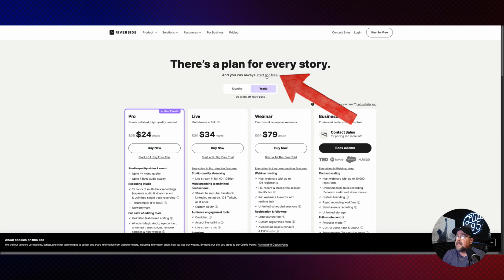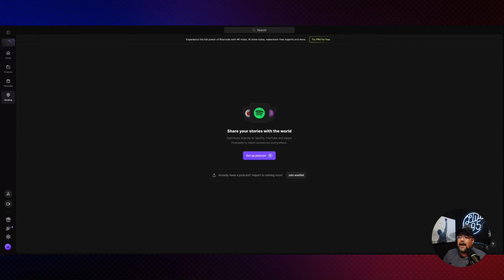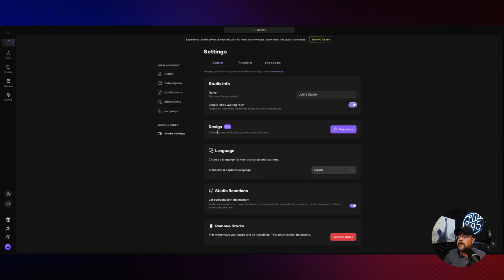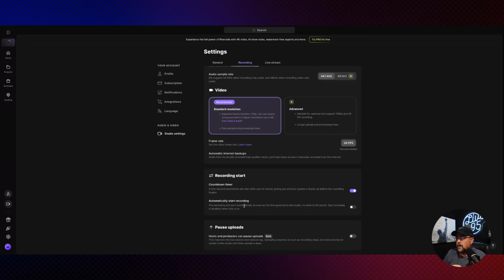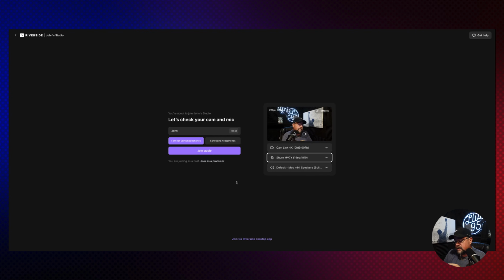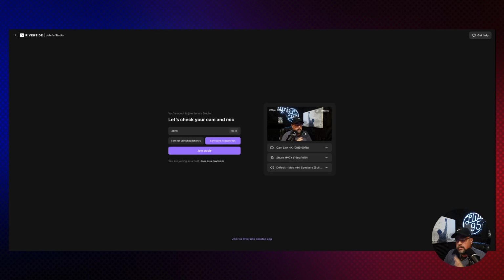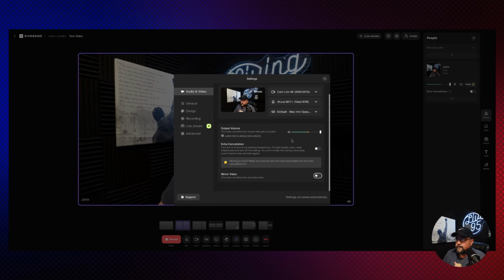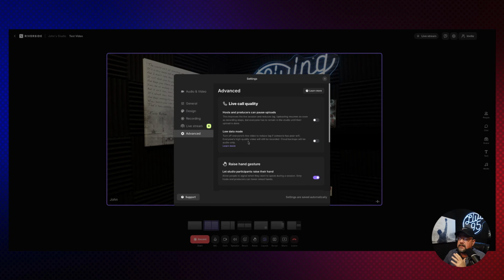How I Setup Riverside.fm to Record Studio-Quality Podcasts (Step-by-Step for Beginners)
How to Start a Podcast or YouTube Channel with Riverside.fm (Step-by-Step for Beginners)

If you’ve ever wondered how to start a podcast or launch a YouTube channel but felt overwhelmed by the tech side, this tutorial is for you. In this video, I walk you through setting up Riverside.fm, one of the most beginner-friendly yet extremely powerful podcast and video recording platforms out there. I walk through Riverside step by step, covering everything from pricing and free plans to logging in, creating your first studio, and choosing the right settings for high-quality audio and video.

I know how confusing it can feel when you’re just starting out.  At 46, I was in your shoes, staring at clickbait tutorials that left me more lost than before. That’s why I created this series: to make Riverside simple, frustration-free, and approachable, like I’m showing a friend.

What you’ll learn in this video:
 • How to create and set up your Riverside.fm account
 • The difference between Free, Pro, and Live plans (and which one you actually need)
 • Essential studio settings for podcasts & YouTube videos
 • How to invite guests and keep your recordings clean and professional
 • How to Live Streaming with Riverside
 • Key tips for getting the best audio and video quality without overcomplicating things

Whether you’re launching your first podcast or recording your first YouTube video, Riverside.fm gives you everything you need in one place. Recording, editing, live streaming, and even publishing.

I’ll be going deeper into editing, live streaming, troubleshooting, and all the tips I’ve learned from building my own podcast and YouTube channel.

Created with Riverside.fm – Record Like a Pro!

Explore the tools that help me create without burnout. Every piece of gear I use aligns with the Living95 mindset, balance, simplicity, and purpose.

Let's build a community of support and empowerment together!

Sound bites

"Start here for free."
"You can customize your studio."
"You can create a pre-show PDF."

Chapters

00:00 - Introduction to Riverside Setup
01:11 - Understanding Pricing and Plans
03:03 - Navigating the Riverside Interface
06:02 - Inviting Guests and Studio Settings
10:04 - Audio and Video Settings
15:46 - Live Streaming Features
20:18 - Customizing Your Studio
25:30 - Finalizing Your Recording Setup
27:01 - Navigating Live Settings and Design Features
30:40 - Advanced Features for Live Streaming
32:03 - Preparing Guests for a Smooth Experience
33:26 - Utilizing Chat Features Effectively
34:41 - Branding and Customization Options
35:02 - Overlays and Media Board Functionality
37:07 - Mobile App Features and Benefits
38:36 - Virtual Backgrounds and Enhancements
39:49 - Finalizing Recording Settings and Professionalism
43:52 - Conclusion and Next Steps

Song: FuryMusic by: CreatorMix.com